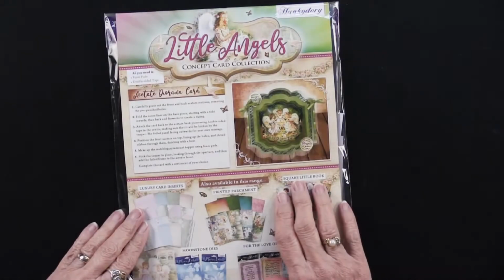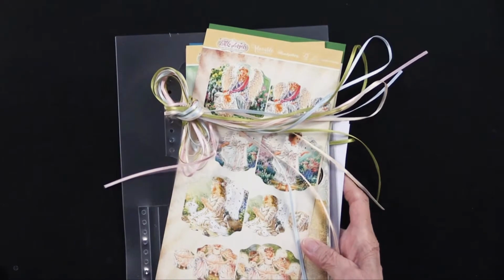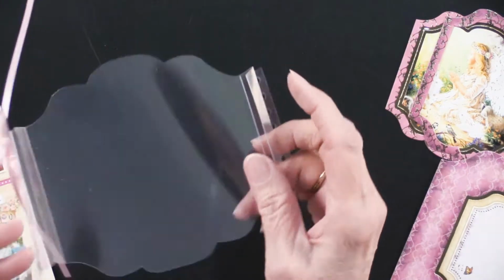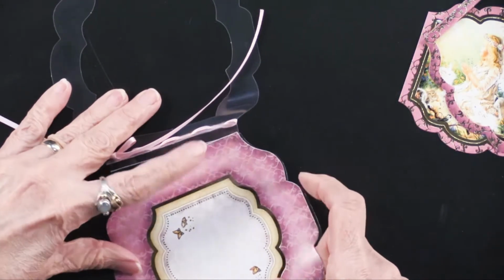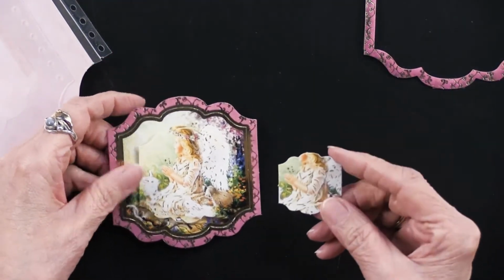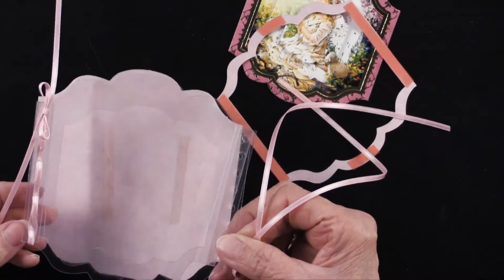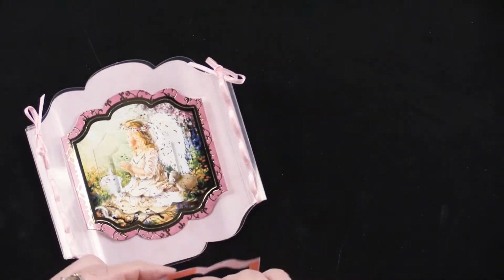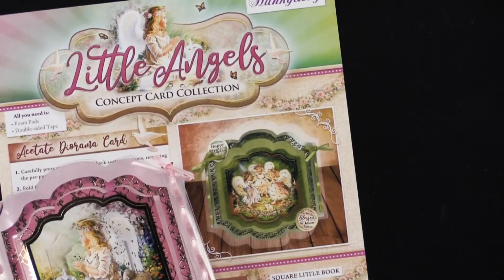Little Angels Concept Cards Collection from Hunkydory